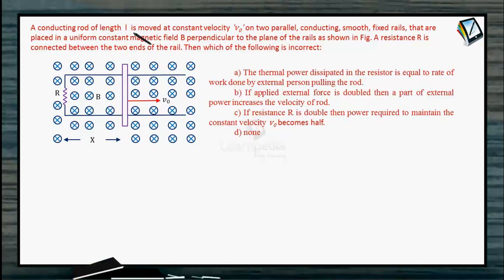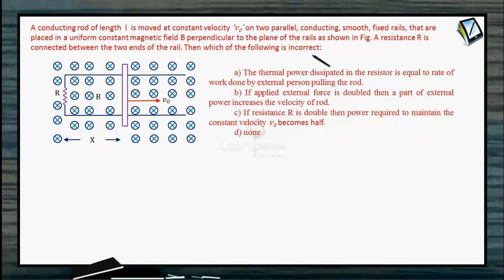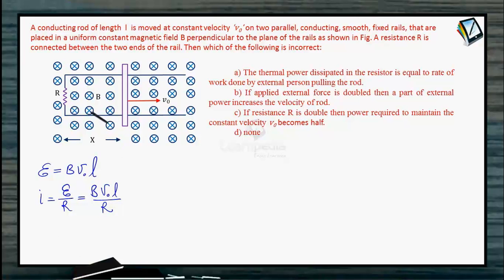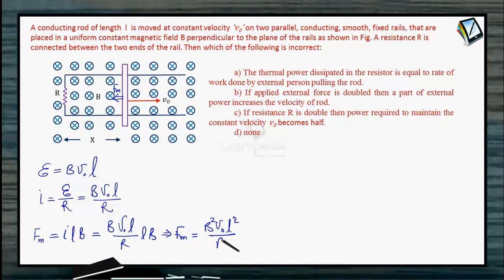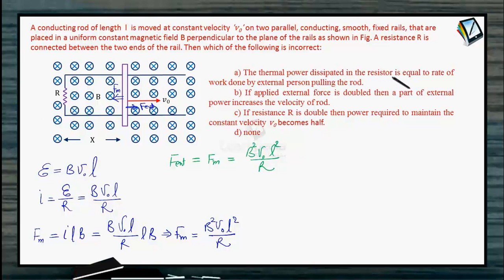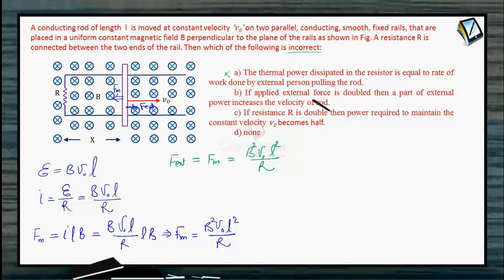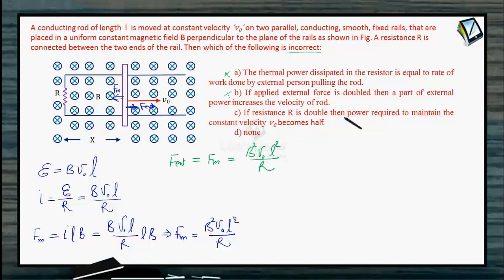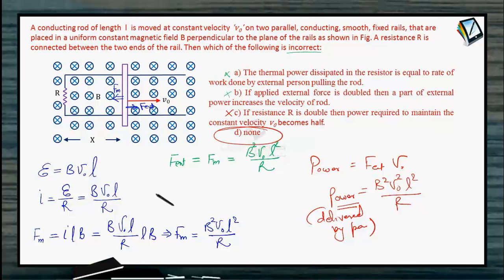EMI AND AC 5